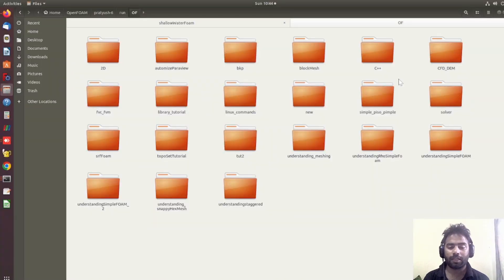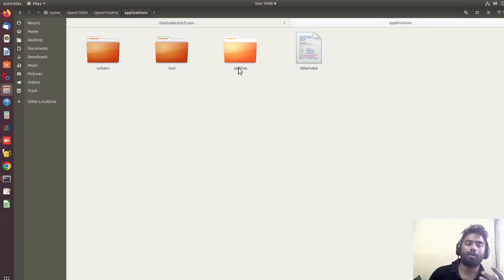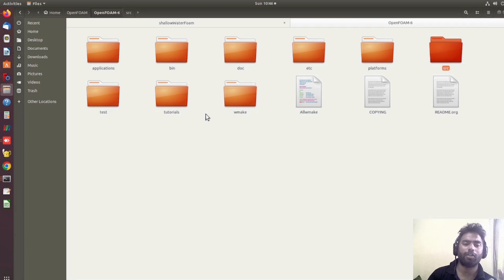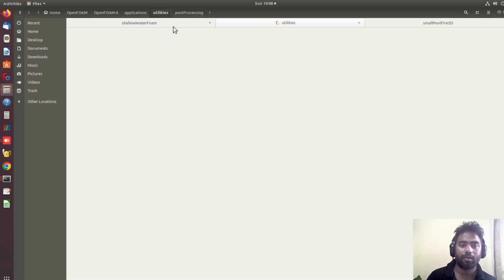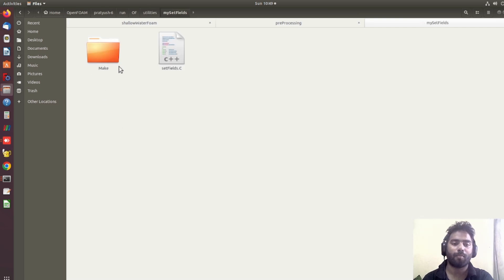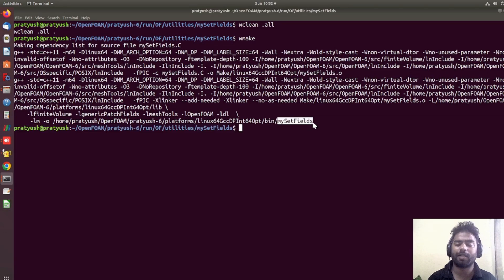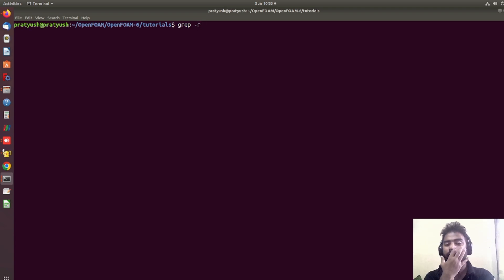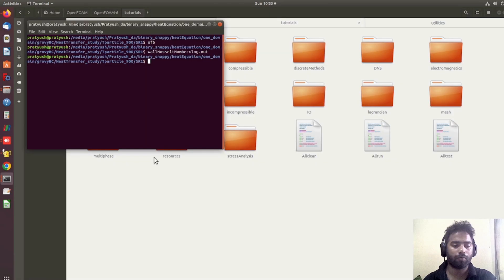How to create your own utilities inside OpenFOAM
In this tutorial, you will learn:
1. What is utilities in OpenFOAM.
2. How you can create your own  utilities.
3. How you can modify already available utilities in OpenFOAM.